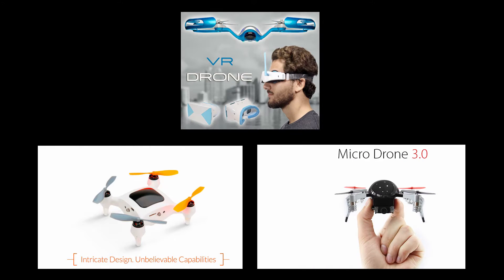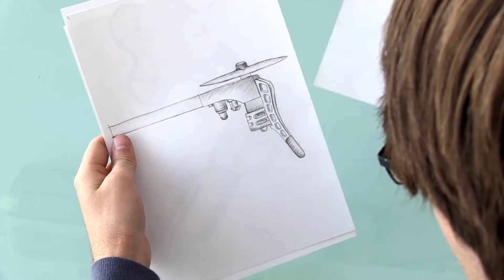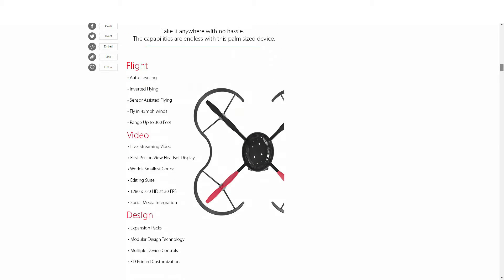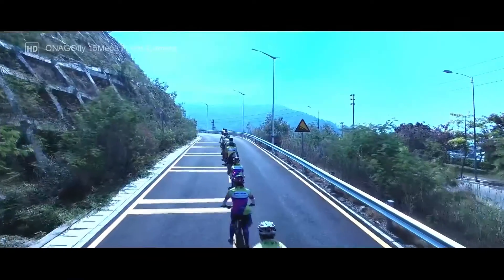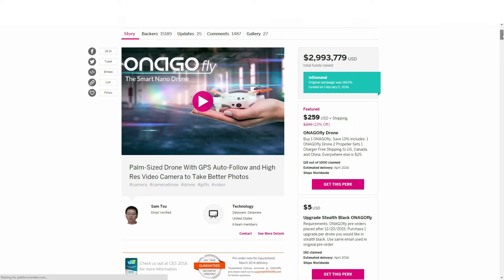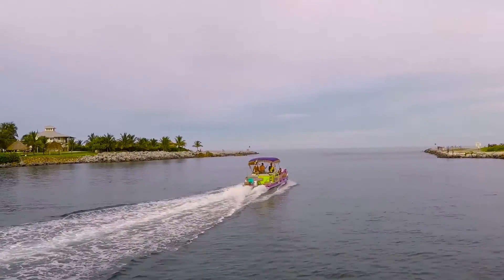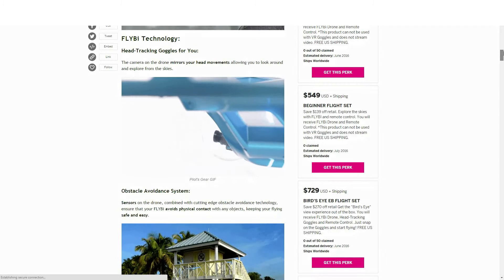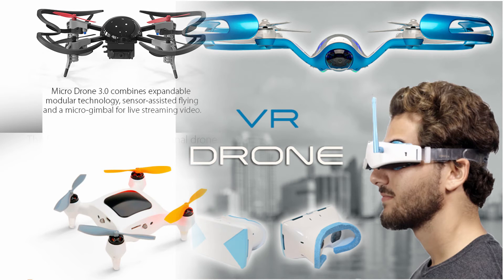Crowdfunding review of three epic drones (UAV) Micro Drone 3.0, ONAGOfly, FLYBi. The crowdfunded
In this episode of the crowdfunded We are doing another segment of shotgun crowdfunding. This is where we take several epic campaigns and show you the videos and highlights as quickly as possible to help maximize exposure of these epic and awesome campaigns.

Micro Drone 3.0
It’s small, smart and streams HD footage to your phone, that’s just the beginning of Micro Drone 3.0

ONAGOfly
Palm-Sized Drone With GPS Auto-Follow and High Res Video Camera to Take Better Photos

FLYBi -  (My #1 pick for this episode.)
A Drone that takes you to an Aerial Adventure